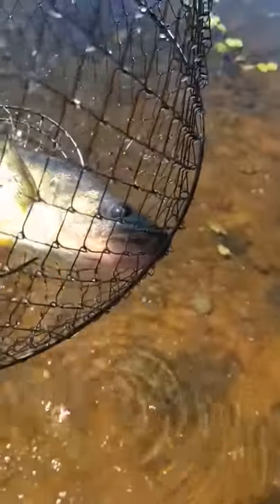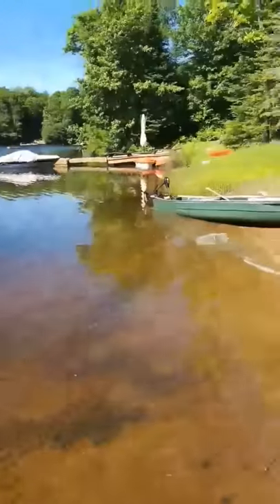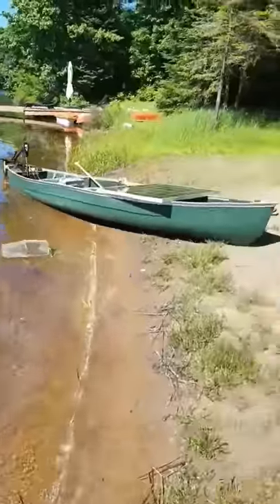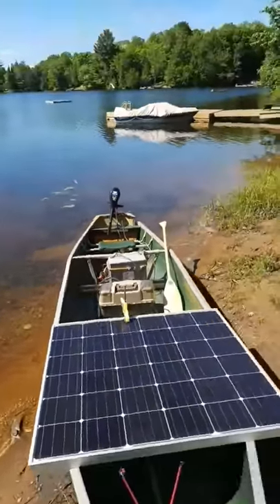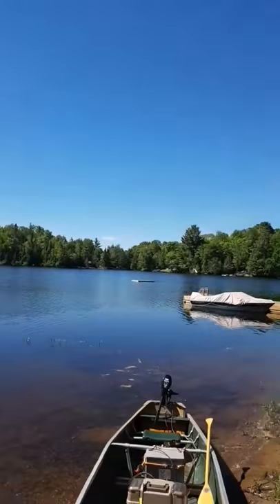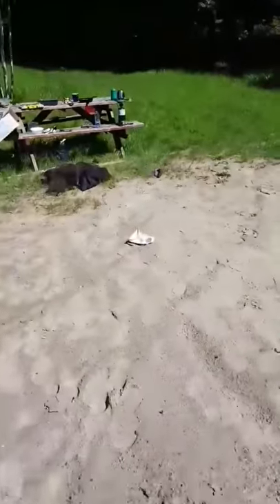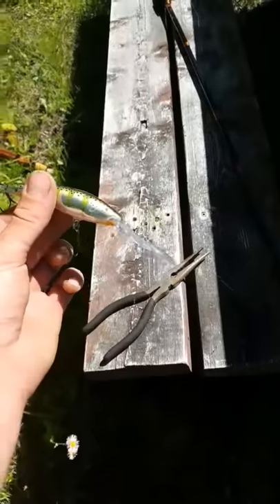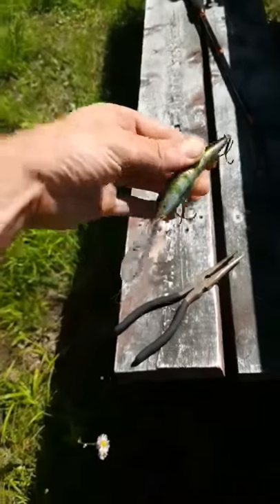Walleye catch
got lucky on Bay lake fish was actually over 20 inches.  caught the walleye 11 am on a very hot day . rapala shadow wrap using the solar powered canoe